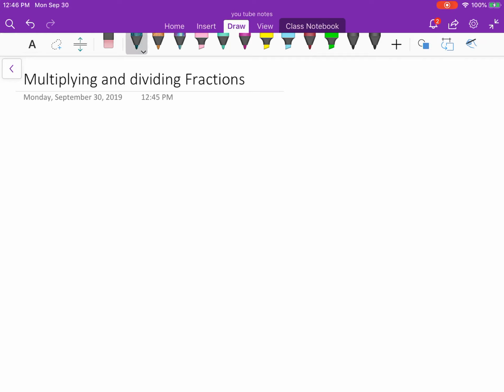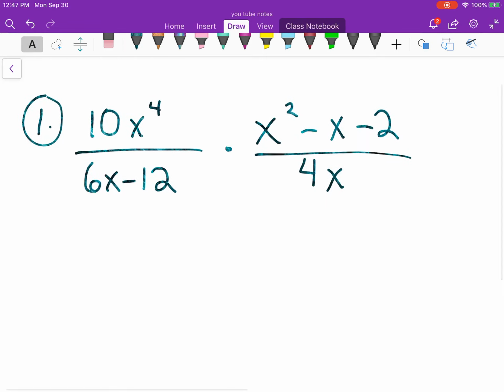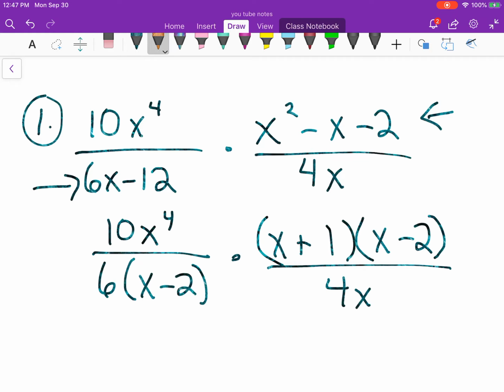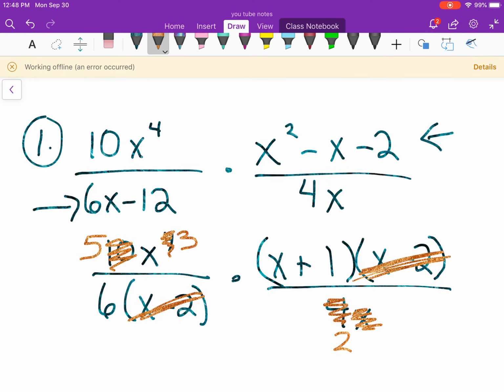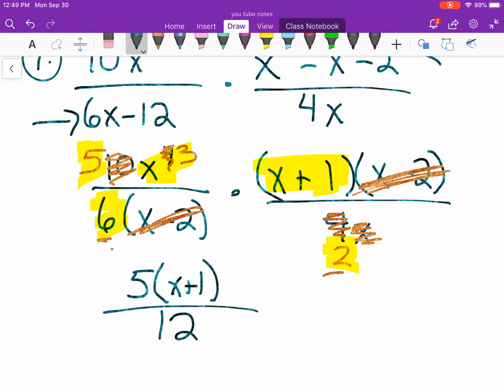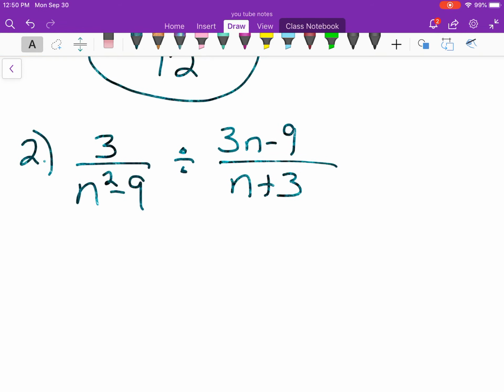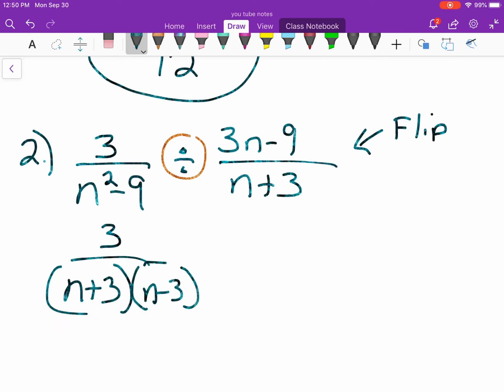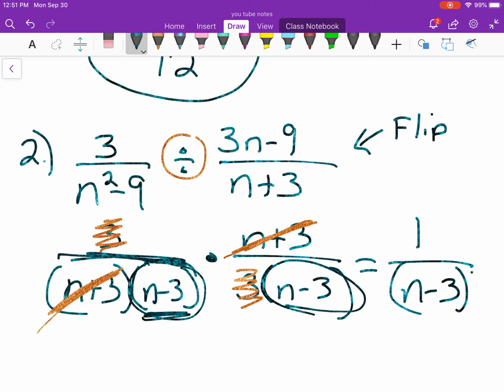Multiplying and dividing fractions